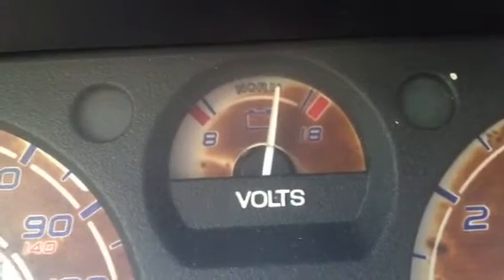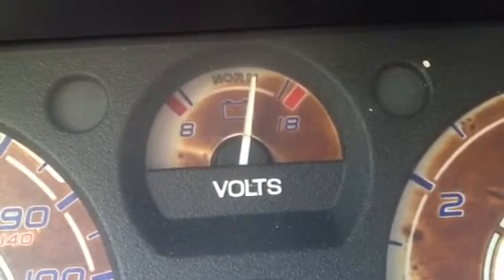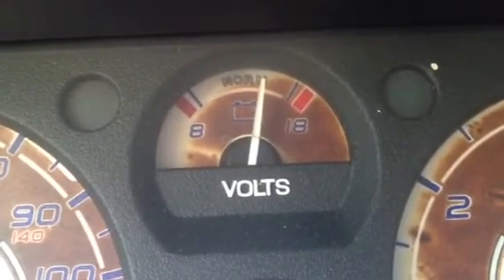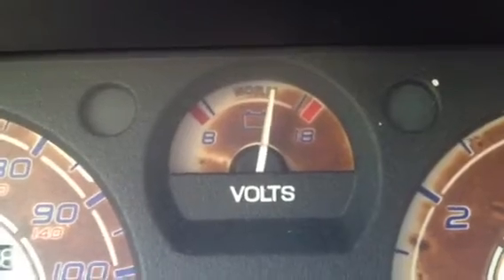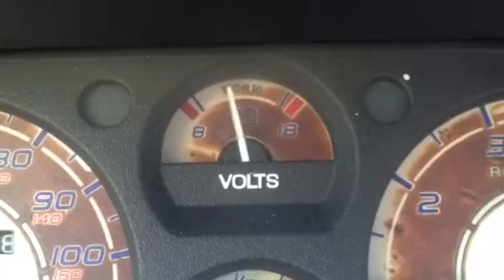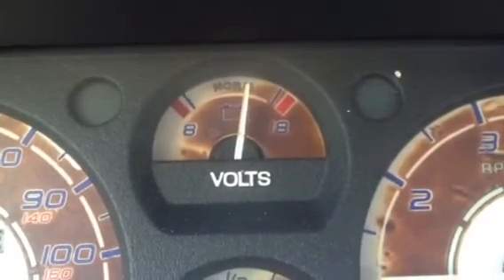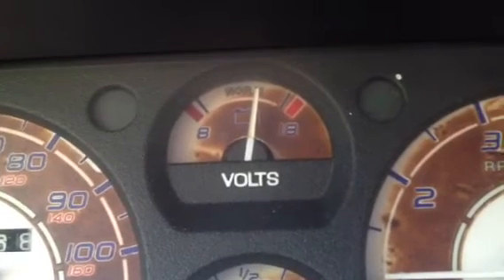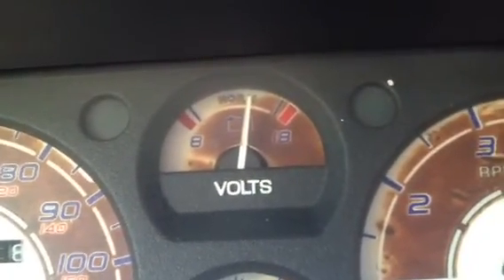What does a car's volt meter do?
Ever wonder why you would need to know how much power your car battery has? Your voltmeter measures current flow of power from your car battery and should be measuring around 12 or greater for a car.

This particur vehicle is a 1994 mercury cougar.